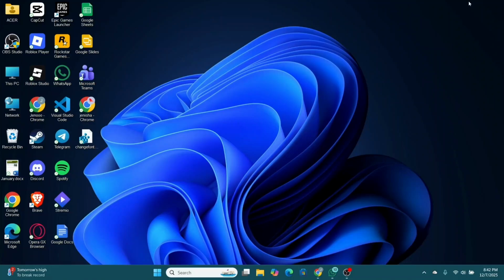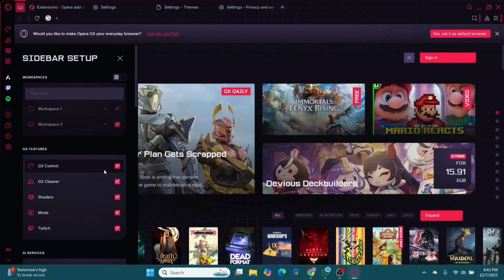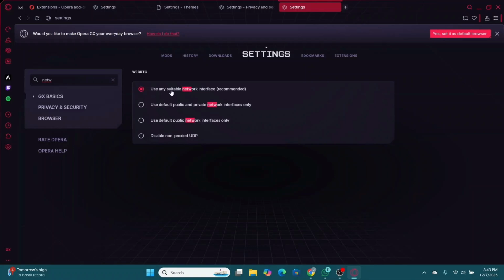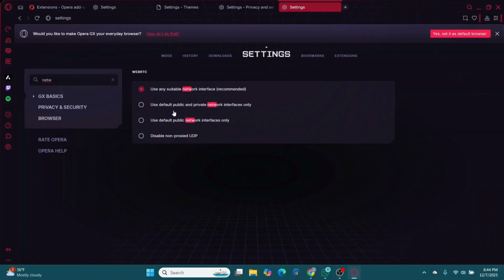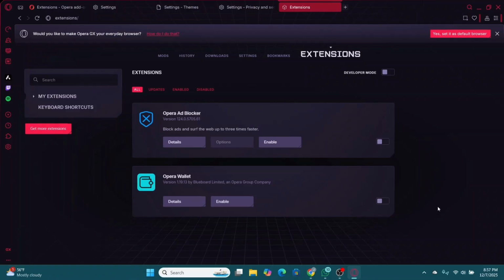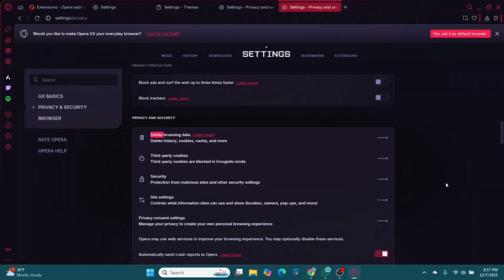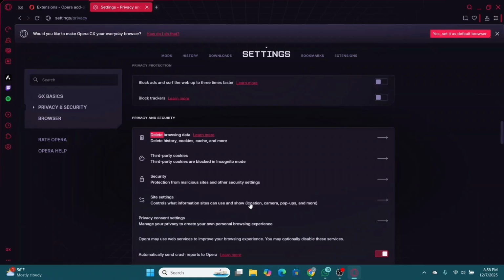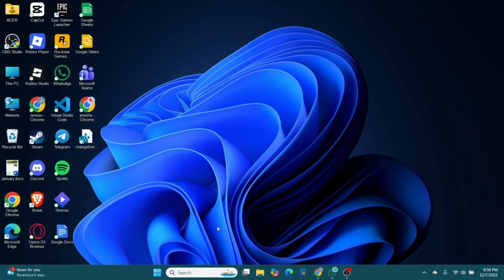How to Optimize Opera GX for Gaming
Learn how to get the ultimate gaming experience by tweaking Opera GX settings for maximum performance. In this step-by-step tutorial, we’ll show you the best settings for Opera GX, how to boost FPS in games, and customize your gaming browser setup to enhance every aspect of your PC gaming.

In this video, you’ll discover tips for gaming optimization, how to enhance your gaming experience with Opera GX features, and simple PC gaming tweaks to maximize gaming potential.

Timestamps:
0:00 Introduction
0:50 Opera GX Settings for Maximum Performance